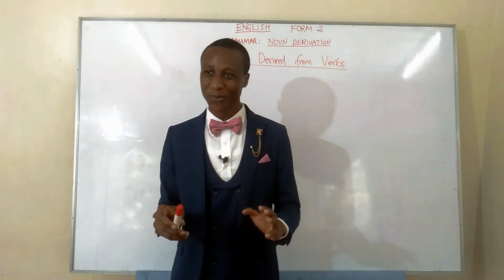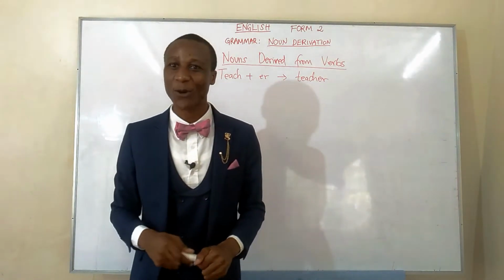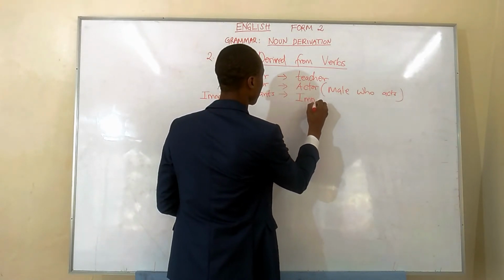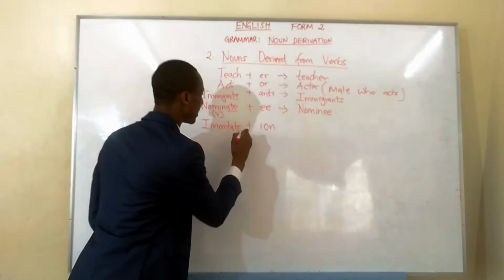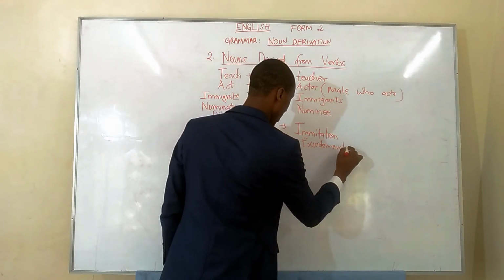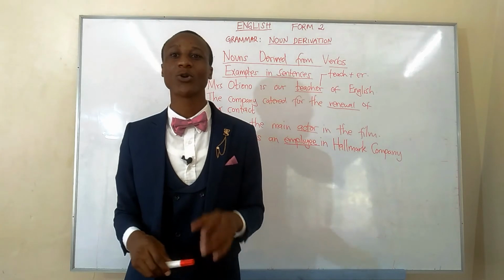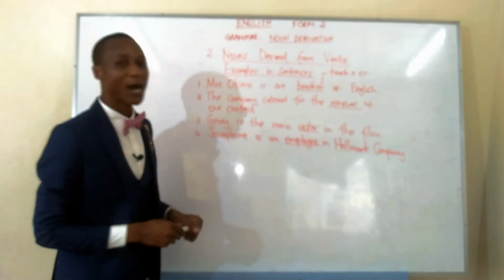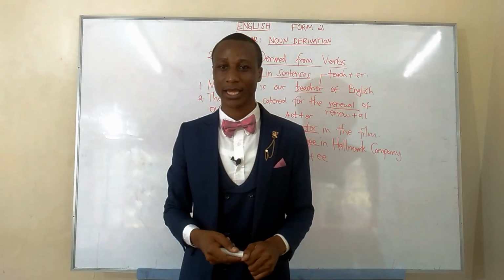FORM TWO ENGLISH _ NOUN DERIVATION P2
Enjoy a Form Two English lesson with Mr Manyonyi Job, Kiamutugu Boys High School.